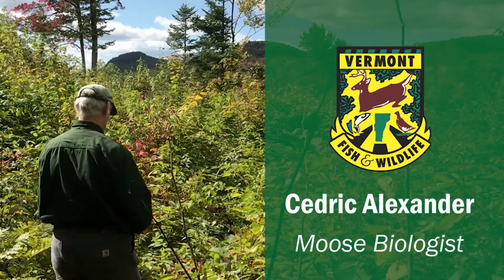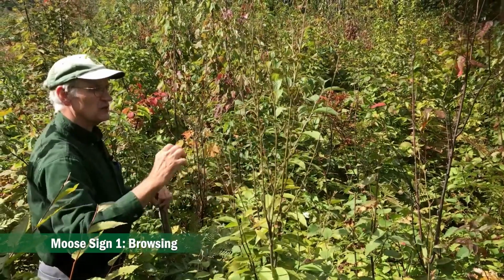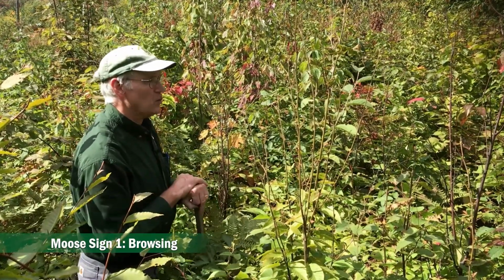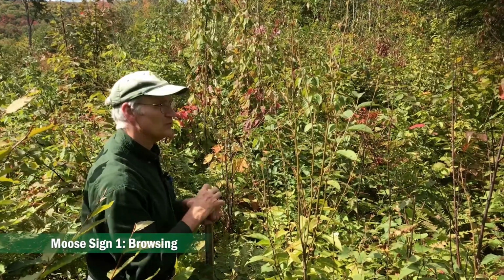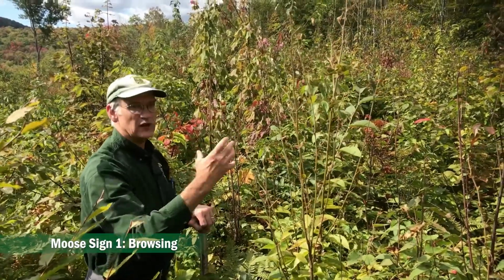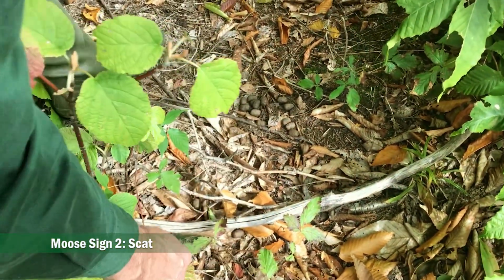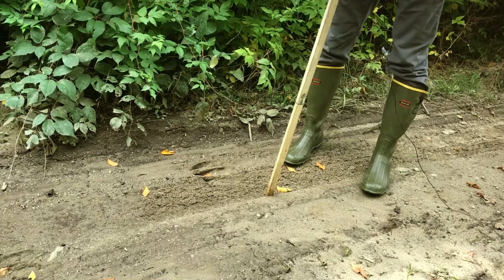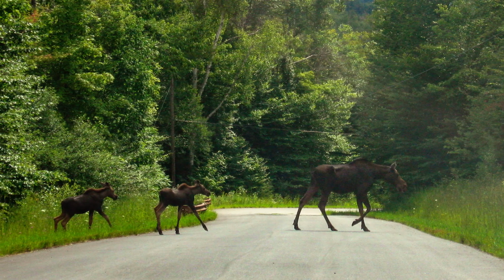Mysterious Moose in Groton State Forest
Explore Groton State Forest, the home of 7 different state parks, in search of moose with Vermont Fish and Wildlife Moose Biologist Cedric Alexander. Join us to look for signs of these majestic creatures, learn about their summer habits, and how they move through the landscape.